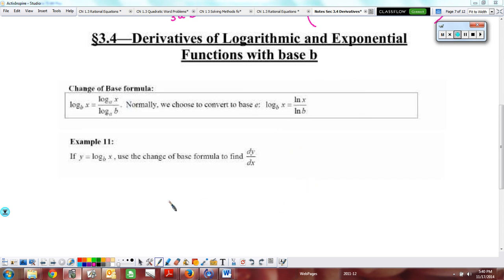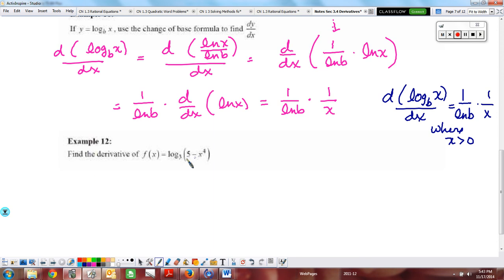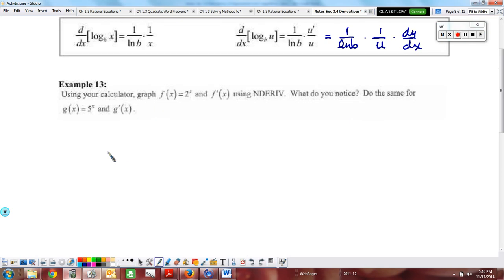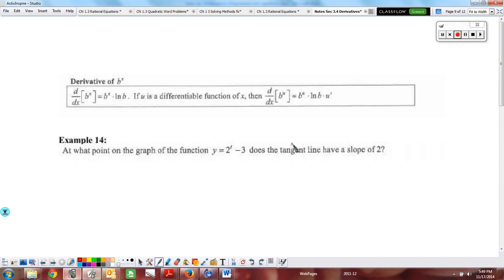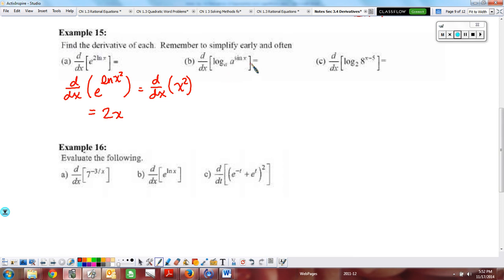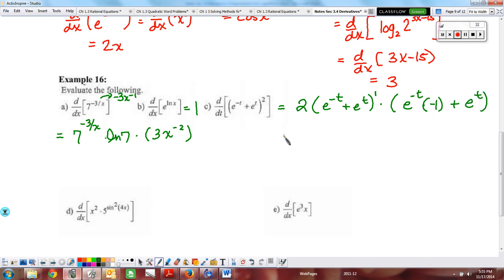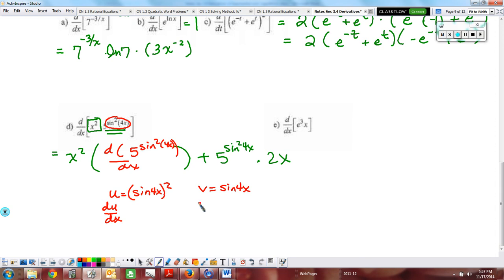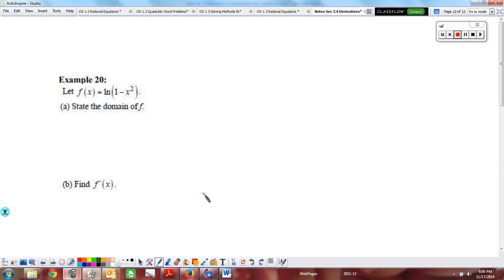Sec 3 4 Chain Rule exp and logs of base b